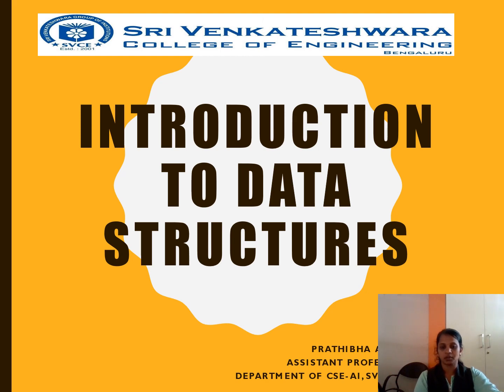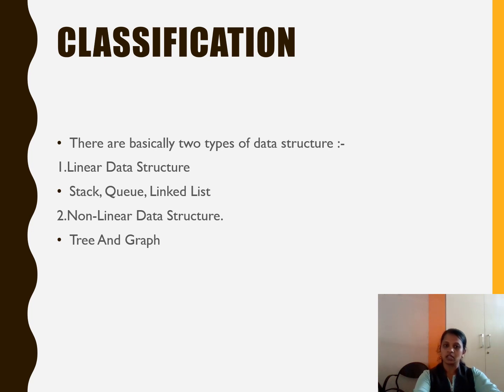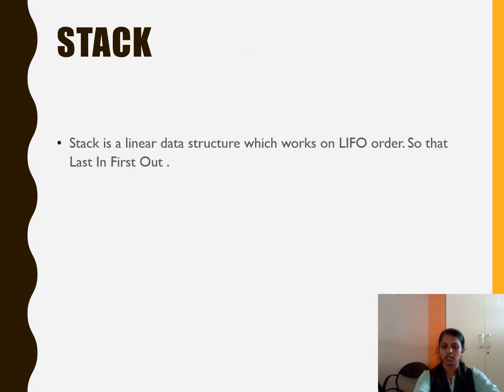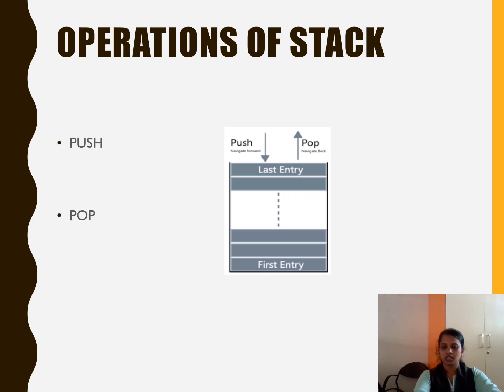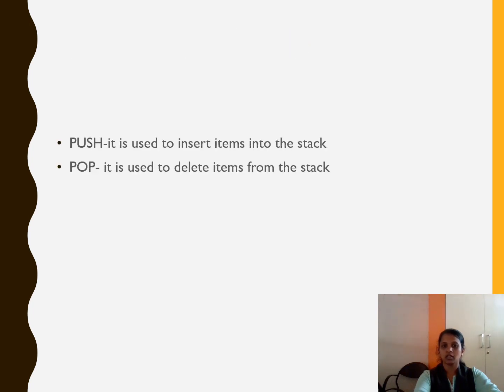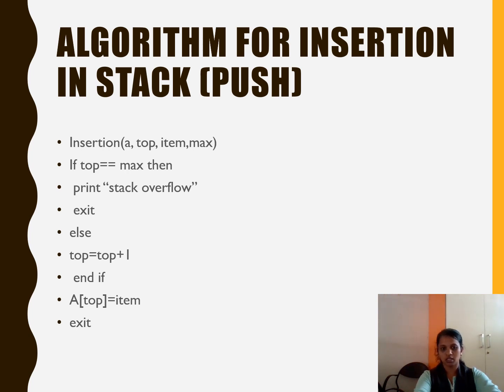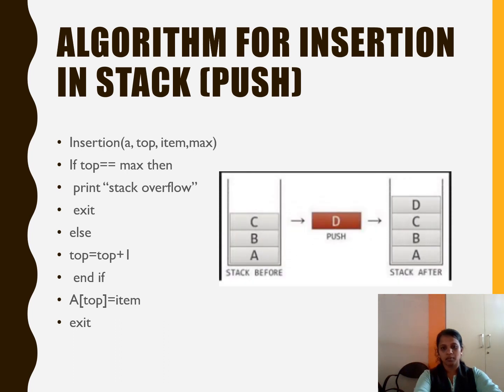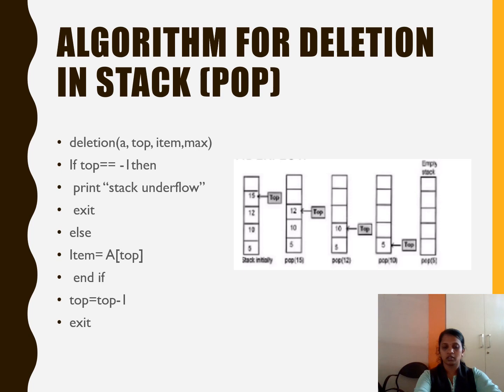Introduction to data structures